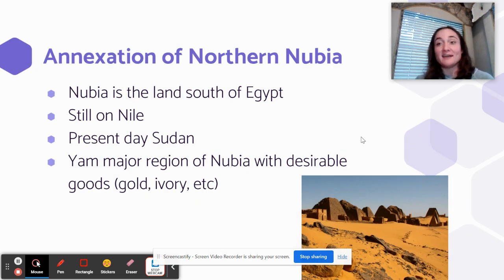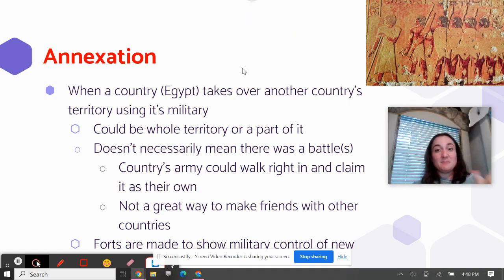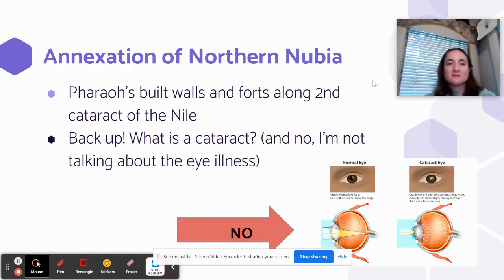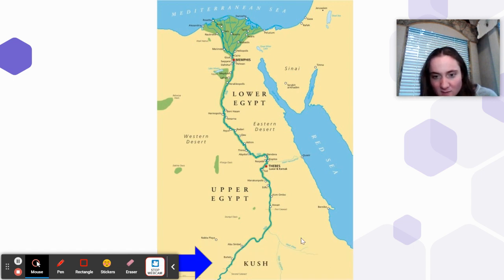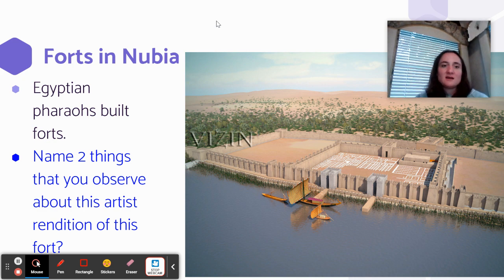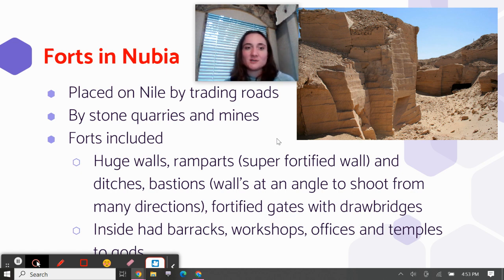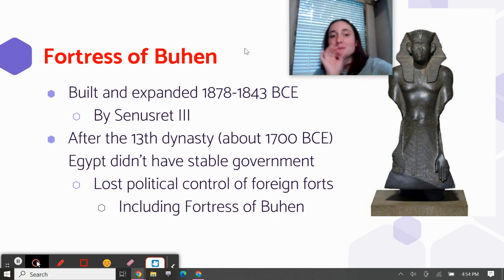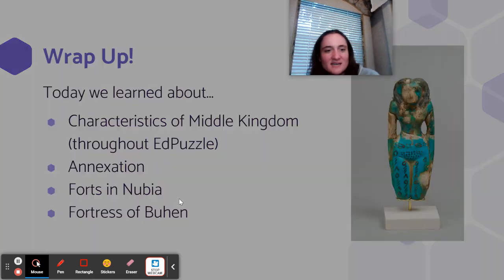WH 23 U2-L4 Middle Kingdom